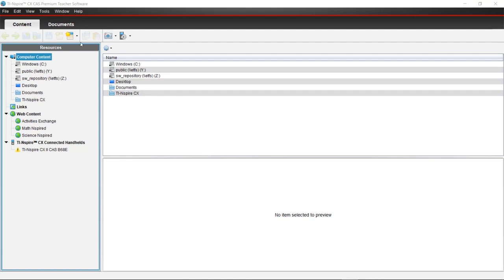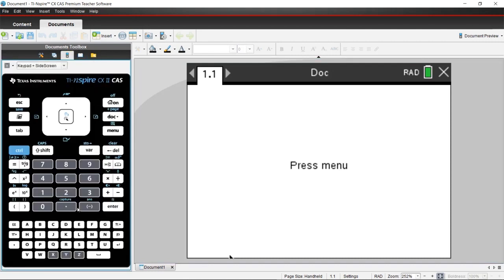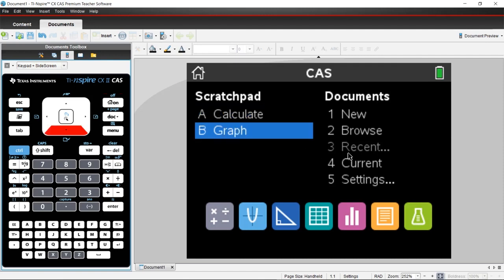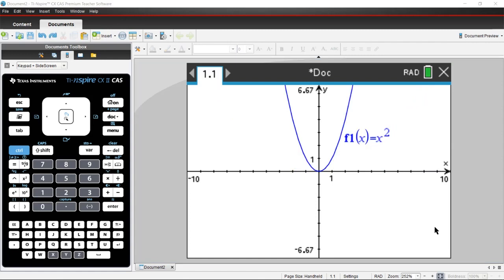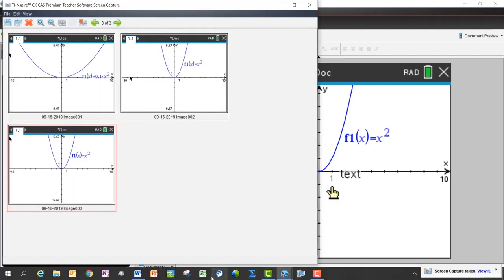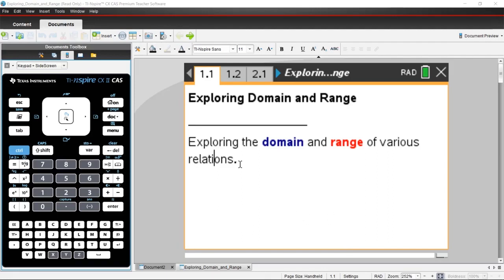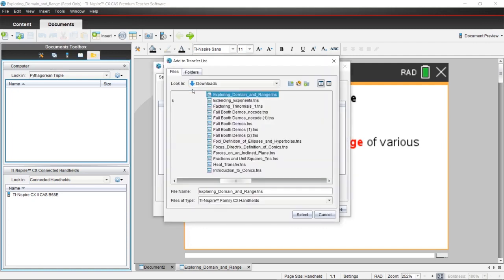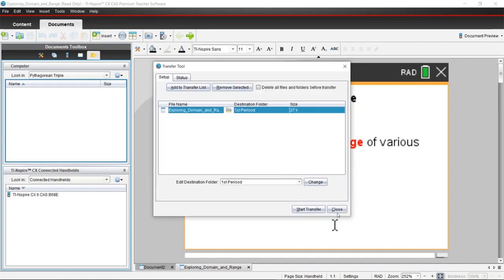How To Start Using TI-Nspire CX Premium Teacher Software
Get started using TI-Nspire CX Premium Teacher Software — a TI-Nspire CX II family graphing calculator emulator — with this software tutorial video that will show you how to access and use the emulator, take screenshots and transfer files.

Chapters
00:00 Intro
00:10 Access the Emulator Software for the TI-Nspire CX II Graphing Calculator
00:54 Use the Emulator Like a Handheld on the TI-Nspire CX Premium Teacher Software
01:25 Take Screenshots Using TI-Nspire CX Premium Teacher Software
02:16 Transfer Files Using TI-Nspire CX Premium Teacher Software